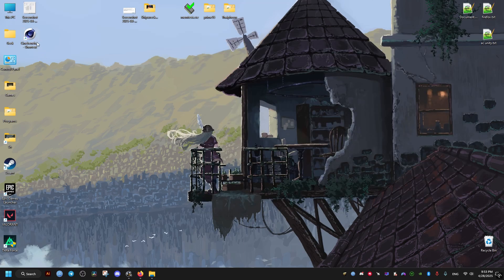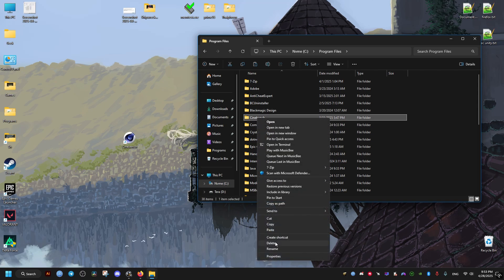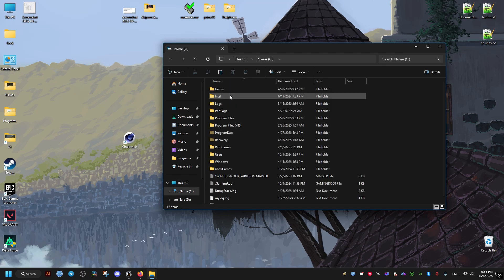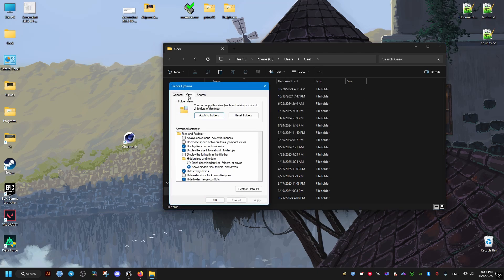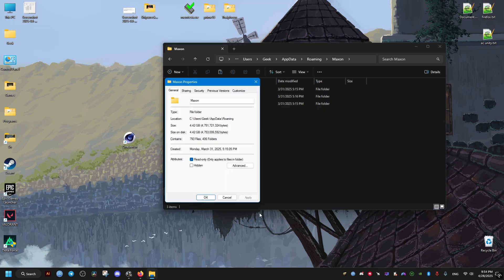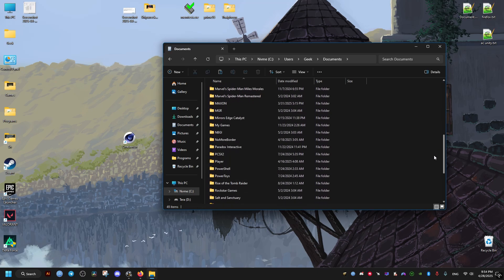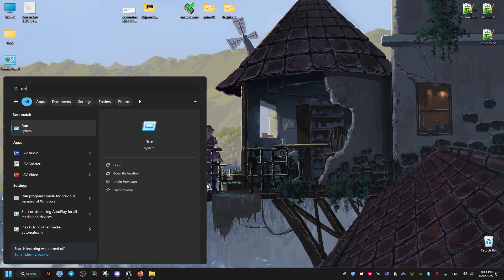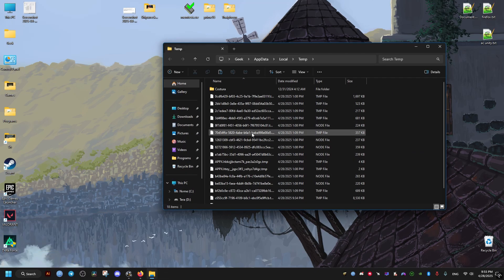How To Completely Uninstall Cinebench On Windows | Save DiskSpace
Guide on how to completely remove uninstall and cleanup the benchmarking software cinebench r23 the free as well as the paid versions saving you a considerable disk space size.